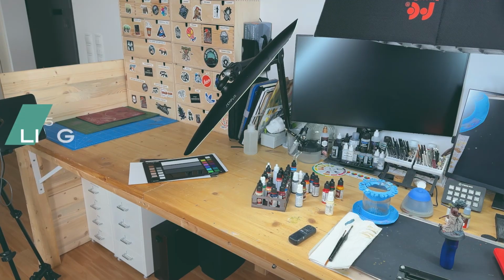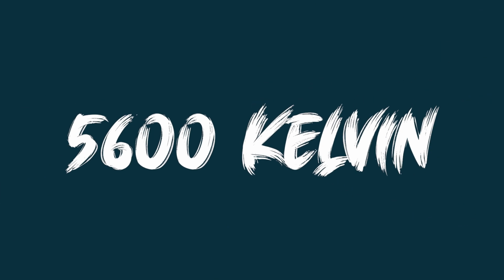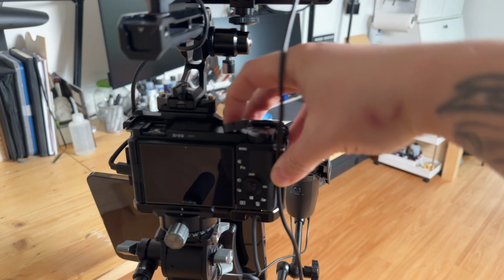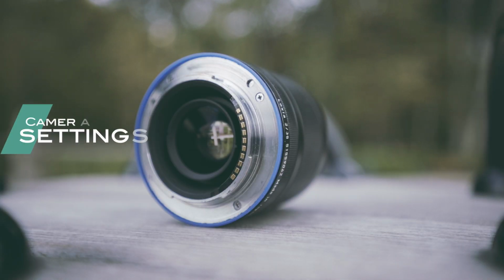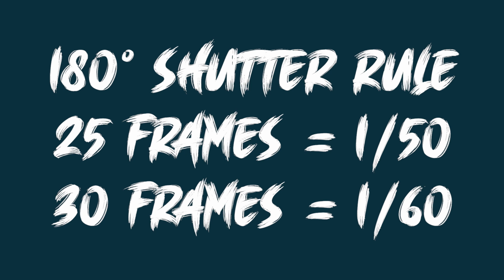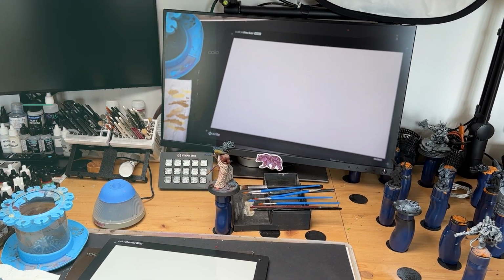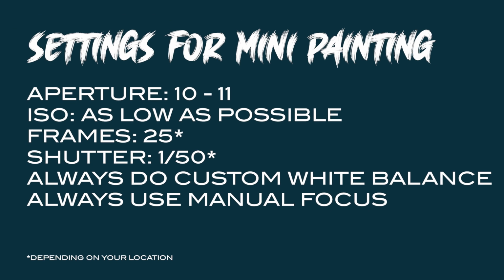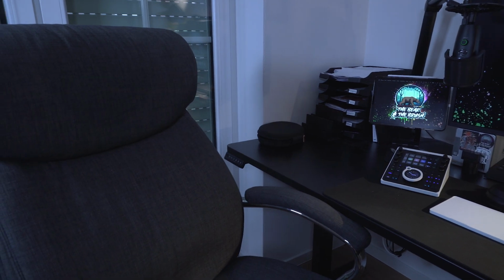How to (Mini Painting) YouTube - GEAR, SETTINGS, EVERYTHING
Experience a journey into the world of miniature painting and content creation with "The Bear and The Brush"! Join me as I dive into the art of miniature painting while unraveling the secrets behind crafting captivating YouTube content.

From setting up your studio with optimal lighting to mastering camera settings and lenses, I explore every aspect of creating engaging videos. Learn valuable tips on filming techniques, audio enhancement, and efficient editing workflows.

Discover how to utilize affordable equipment like DSLRs and smartphones to kickstart your creative journey, debunking the myth that you need expensive gear to produce quality content.

With insights gained from over a decade of content creation experience, embark on your own creative adventure with "The Bear and The Brush."

Thanks to my current patrons and all people that support(ed) me.